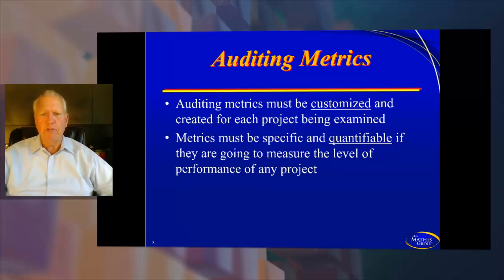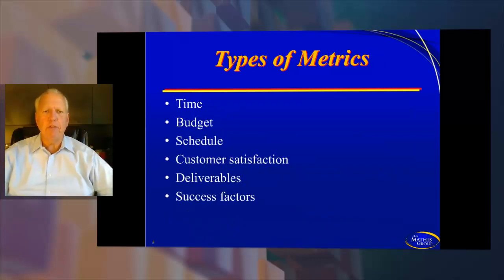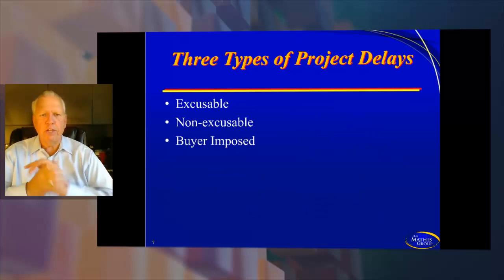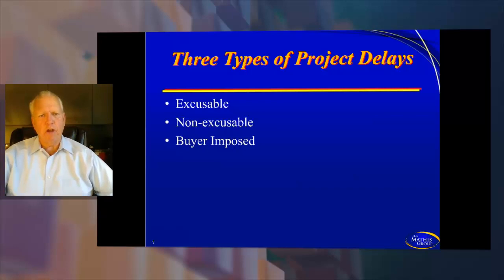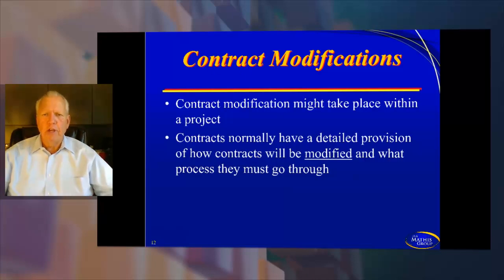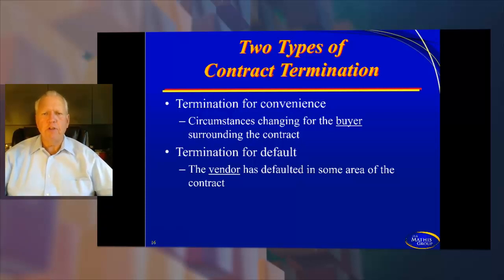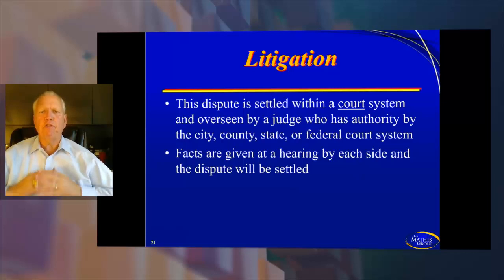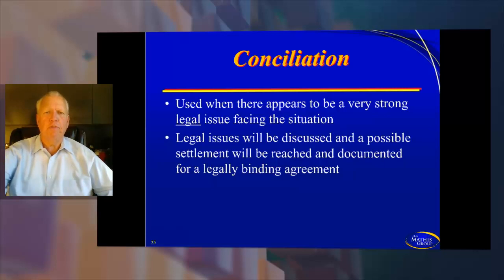Vendor Management Metrics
Metrics which helps monitor the progress and deliverables of the project vendor.